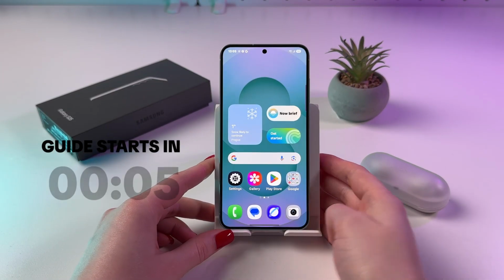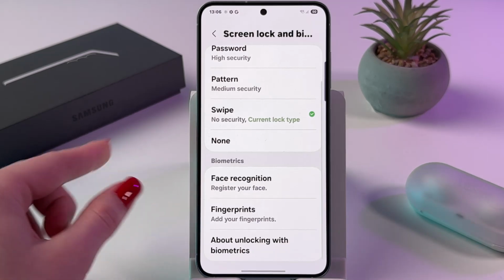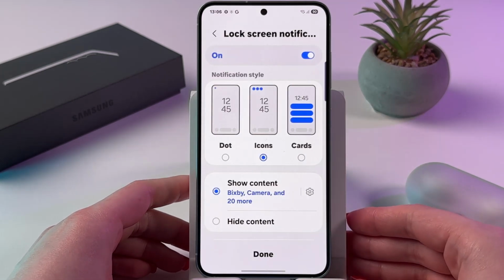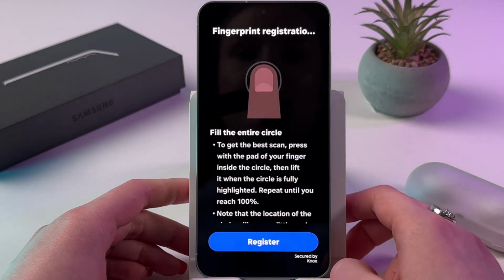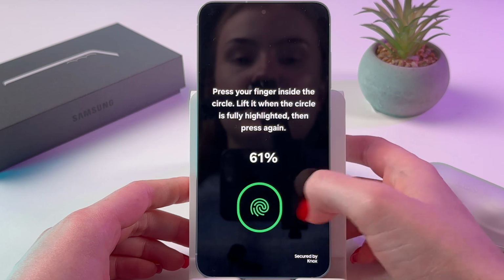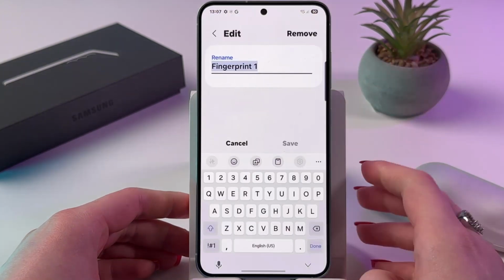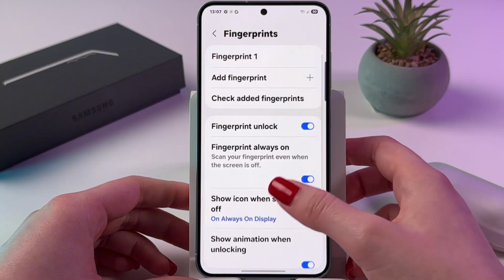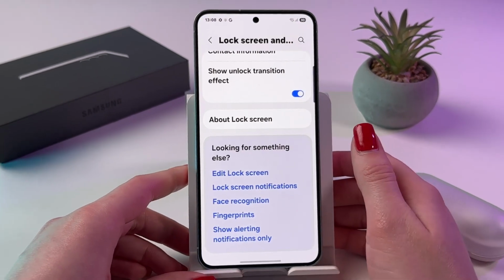How to Set Up Fingerprint Security on Your Samsung Galaxy S25 - Step-by-Step Guide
Unlock the full potential of your Samsung Galaxy S25 by mastering the fingerprint setup! In this detailed tutorial, I'll guide you through each step, ensuring your device is secure and personalized. From navigating to the right settings to registering each fingertip accurately, I've got you covered. You'll learn not only the basics but also some insider tips to make the process smoother. Join me as I make tech easy and accessible for everyone!

This video also covers the following topics:
How to Setup Fingerprint Security on Samsung Galaxy S25
Fingerprint Registration Guide for Samsung Galaxy S25
Samsung Galaxy S25: Step-by-Step Fingerprint Addition